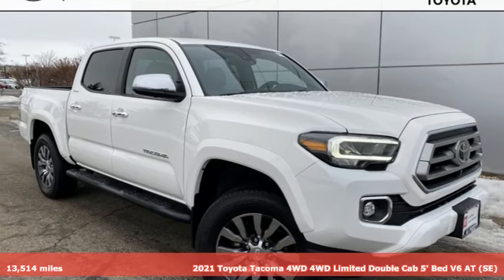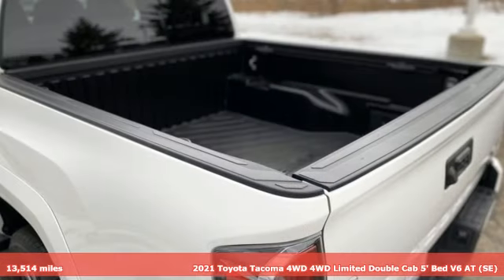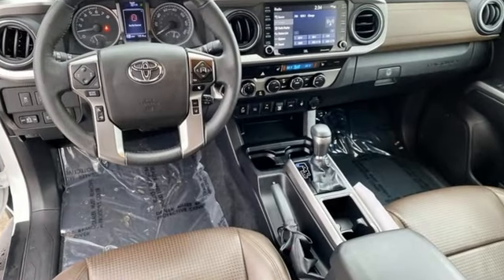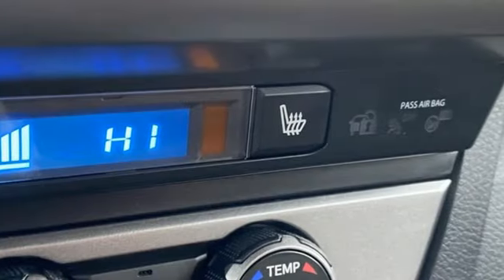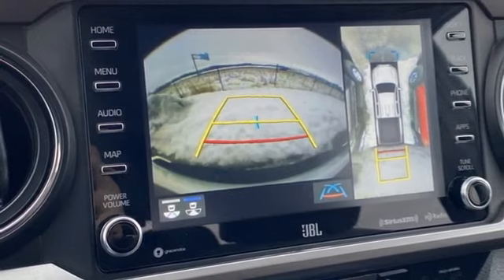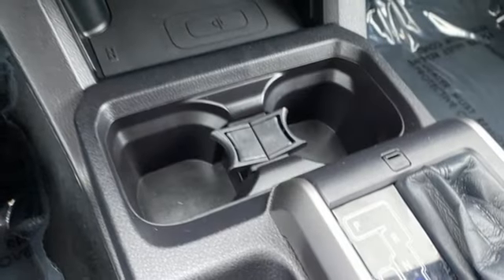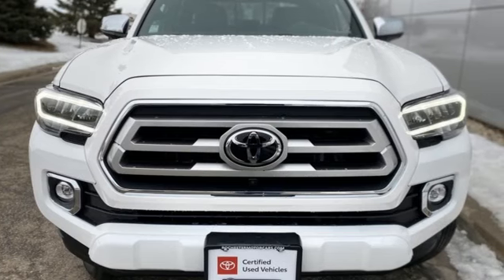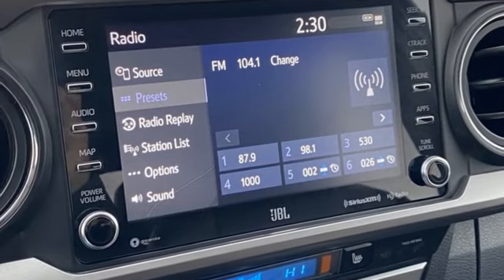Used 2021 Toyota Tacoma Rochester, MN TA75233 - SOLD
Year: 2021
Make: Toyota
Model: Tacoma
Trim: Limited
Engine: 3.5L V6 PDI DOHC 24V LEV3-ULEV70 278hp
Transmission: 6-Speed Automatic
Color: White
Interior: Hickory
Mileage: 13514
Stock #: TA75233
VIN: 3TMGZ5AN2MM380392
Certified. Recent Arrival! Collision Warning System, 360 degree Camera, Adaptive Cruise Control, Leather Seats, Heated Seats, Lane Keeping Assist, Touchscreen Controls, Backup Camera, Apple CarPlay, Android Auto, Bluetooth Hands Free, Local Trade, 4WD, Sunroof/Moonroof, Portable Audio Connection, Tow Package, Trailer Hitch, Sirius Radio, Cruise Control, Power Package, Limited Package, ABS brakes, Alloy wheels, Automatic temperature control, Electronic Stability Control, Front dual zone A/C, Front fog lights, Power driver seat, Radio: Premium JBL AM/FM w/Nav & App Radio, Remote keyless entry, Steering wheel mounted audio controls, Traction control. CARFAX One-Owner. Clean CARFAX.brbrSuper White 2021 Toyota Tacoma Limited V6 4WDbrbrToyota Certified Used Vehicles Details:brbr * Transferable Warrantybr * Warranty Deductible: $0br * Powertrain Limited Warranty: 84 Month/100,000 Mile (whichever comes first) from TCUV purchase datebr * Vehicle Historybr * Limited Comprehensive Warranty: 12 Month/12,000 Mile (whichever comes first) from certified purchase date. Roadside Assistance for 7 Year / 100,000 Milebr * 160 Point Inspectionbr * Roadside Assistancebr * Limited Warranty: 12 Month/12,000 Mile (whichever comes first) from TCUV purchase datebrbrbrAwards:br * ALG Residual Value Awards, Residual Value Awards Stop by, call, or email us today at Rochester Toyota. We look forward to earning your business.

Address:
4365 Canal Place Southeast